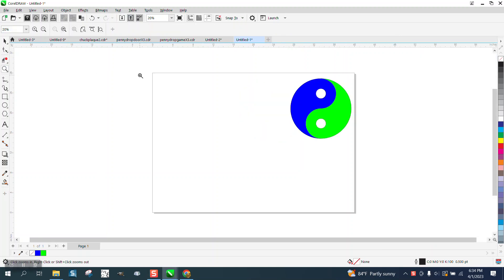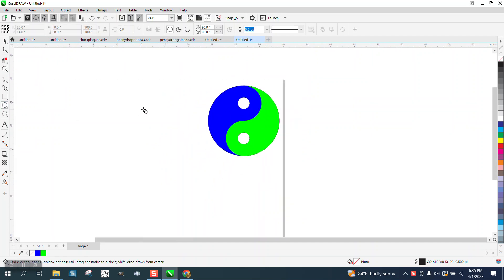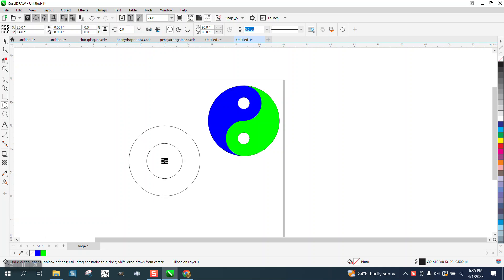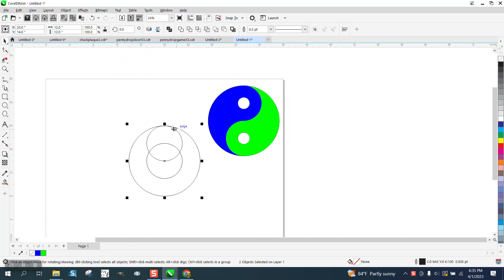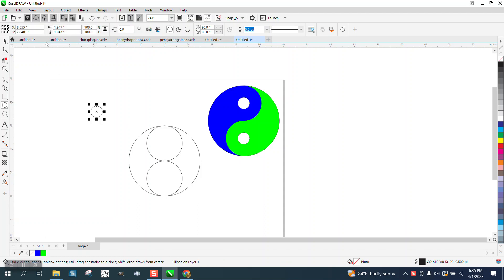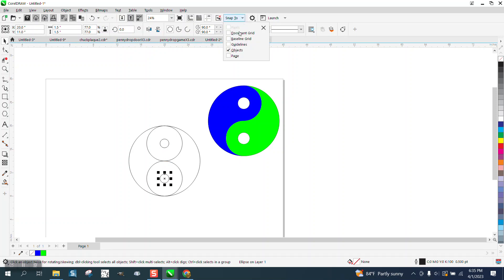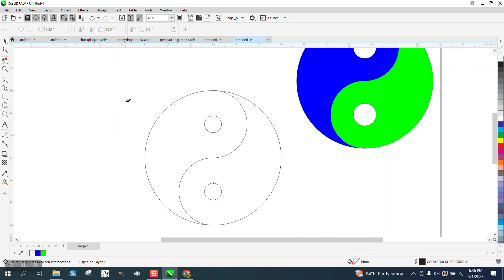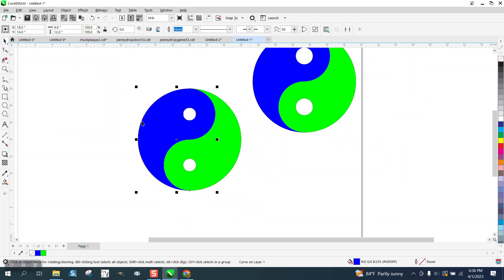Corel Draw Tips & Tricks Make a Yin Yang